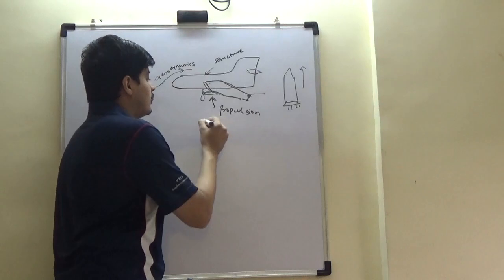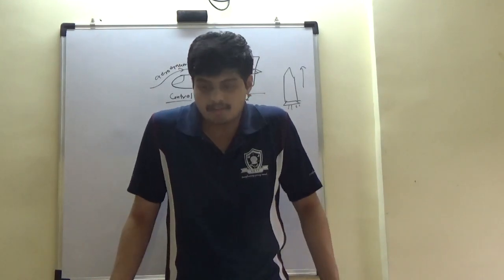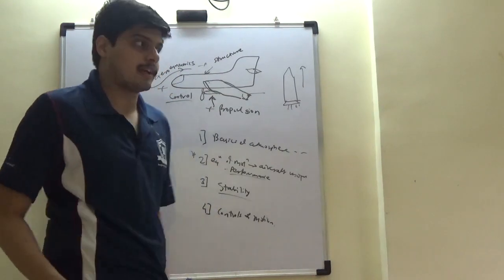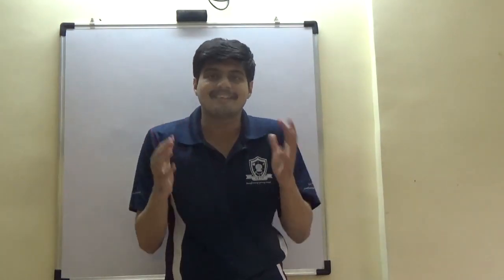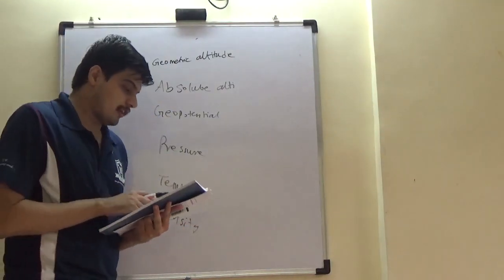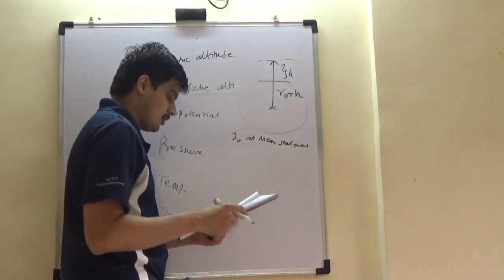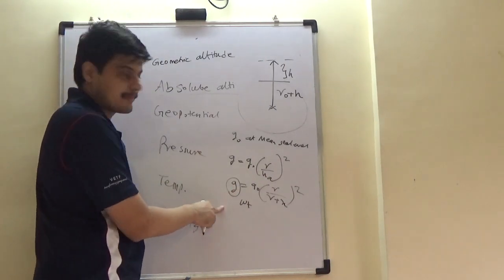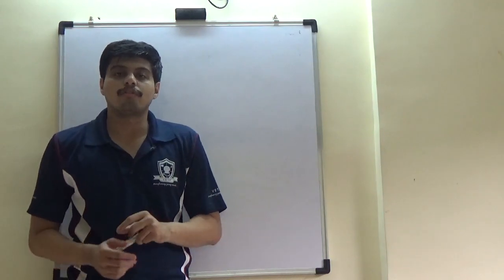Career Avenues GATE Aerospace Flight Mechanics Sample Lecture 1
In this video from Career Avenues, GATE Aerospace expert faculty gives an overview of the GATE Aerospace (Flight Mechanics) course of Career Avenues. Career Avenues is a leading institute to assist students in preparation of GATE Aerospace and has been coaching for GATE Aerospace for over 10 years. Over 50 of its students have secured ranks under AIR 100.

Download Our Android App now :

About Career Avenues:
Career Avenues Online Career Avenues Coaching Classes is India’s No. 1 Coaching institute for GATE preparation. We provide Classroom Programs for GATE, Live Online Classes for GATE, Study Material for GATE Aerospace and GATE Mathematics, Online Test Series for GATE Engineering Science and all other GATE branches. Career Avenues provides study material for GATE Architecture, GATE Metallurgy, GATE Geology, GATE Aerospace and all other GATE branches.  Career Avenues GATE Architecture Test Series is the most popular Test Series for GATE Architecture. Go through the GATE Architecture syllabus According to students, for the GATE exam in Architecture, GATE exam in Metallurgy, GATE exam in Aerospace, GATE exam in Geology, etc Career Avenues has the best coaching classes, study material and test series.
So let us discuss the approach towards GATE AEROSPACE prep with Career Avenues. (Study Material, Online Classes, Test Series, Previous Year Questions, Mock Test, Revision, Time Management, Making a Schedule)

1. Strategy to Prepare for AEROSPACE 2024
2. GATE ready with Career Avenues India
How to score in GATE Aerospace.
 A detailed explanation of the GATE AEROSPACE Exam, difficulty, syllabus planning & scoring areas GATE Aerospace GATE Aerospace Exam GATE Aerospace Papers GATE Aerospace Mock Test GATE Aerospace Career Avenues Test Series Career Avenues GATE Aerospace classes are now live, to enroll click here

At our institution, we are proud to provide the best-in-class and online classroom programs, live online classes, study materials, and online test series for those preparing for GATE, CSIR-NET, IIT JAM, GSI, and other competitive exams in the fields of aerospace, architecture, metallurgy and geology

A detailed explanation of the GATE AEROSPACE Exam, difficulty, syllabus planning & scoring areas

- GATE Architecture and Planning
- GATE Biotechnology
- GATE Geology
- CSIR-NET Geology / Earth Science
- GSI Geology
- GATE Metallurgy
- GATE Mathematics (MA)
- GATE XE (Engineering Science)
- GATE XL (Life Science)

To Enquire: Call/WhatsApp: To know more about Career Avenues: Subscribe this channel - GATE Architecture and Planning - GATE Aerospace Engineering - GATE Agriculture Engineering - GATE Biotechnology - GATE Geology - CSIR-NET Geology / Earth Science - GSI Geology - GATE Metallurgy - GATE Mathematics (MA) - GATE XE (Engineering Science) - GATE XL (Life Science)